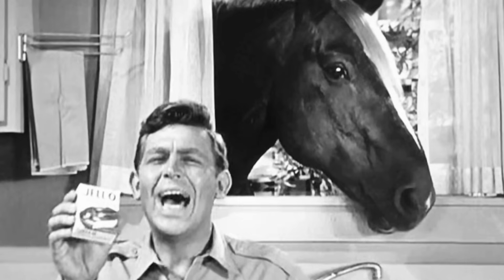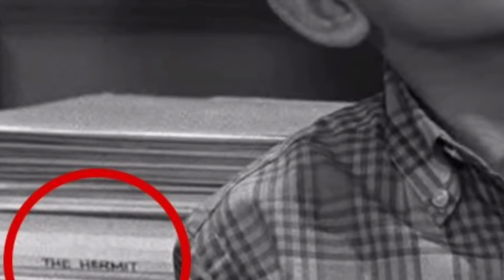6 things you never noticed in the Andy Griffith Show favorite ''Mr. McBeevee"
The Andy Griffith Show Facts And Trivia

Classic Rock And Country Music Facts And Trivia

Classic Sitcoms Facts And Trivia

The Beverly Hillbillies Facts And Trivia

source: metv